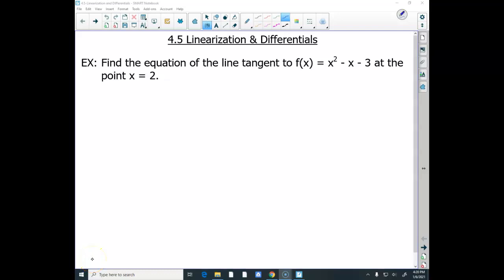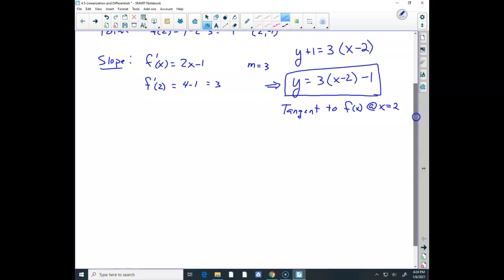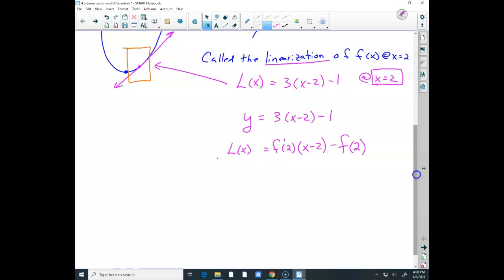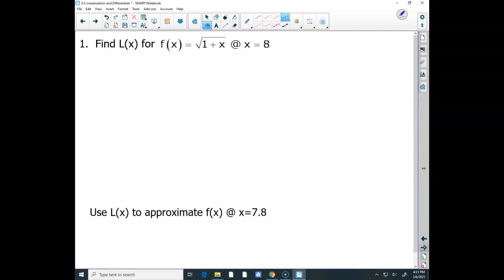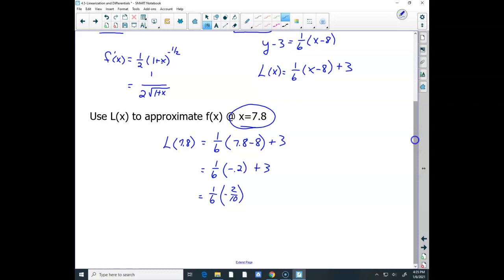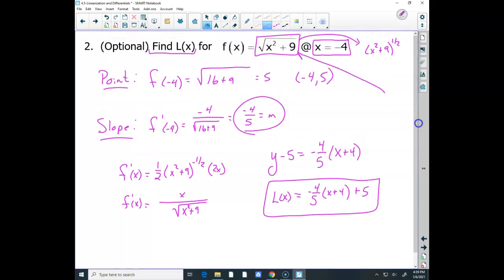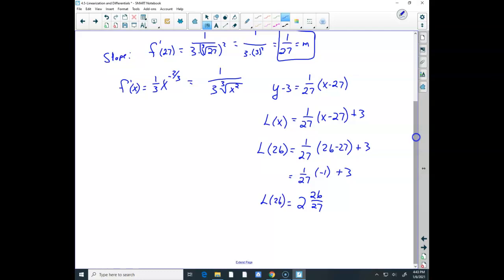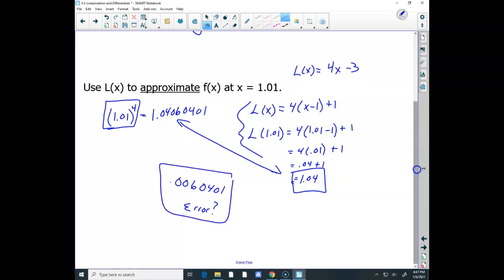4.5 (Day 1) L(x) & Differentials